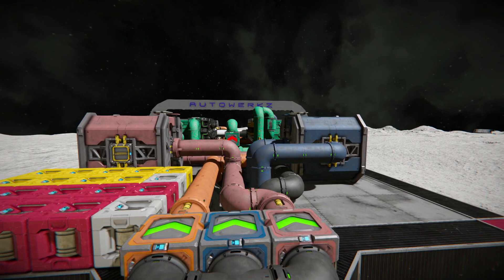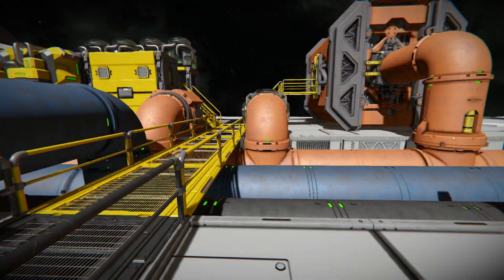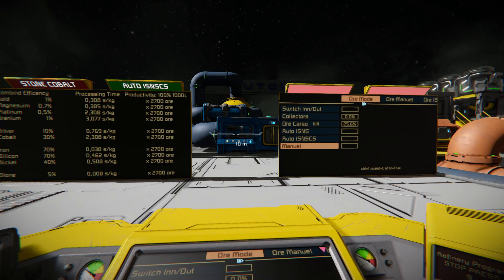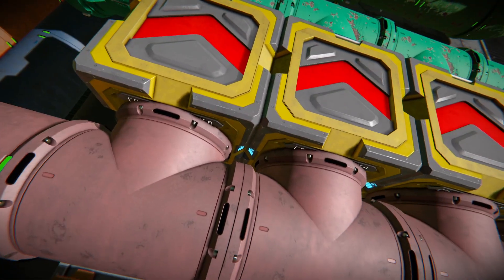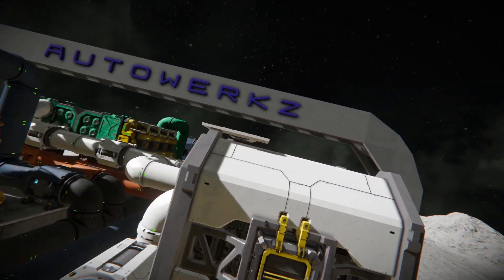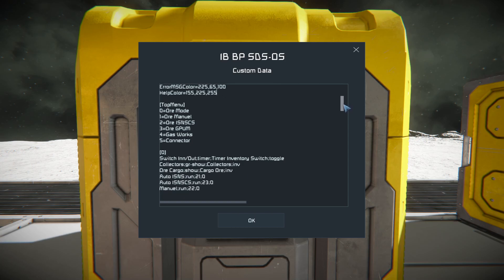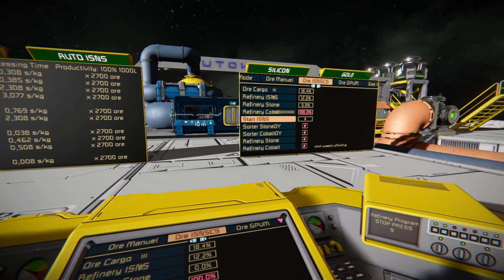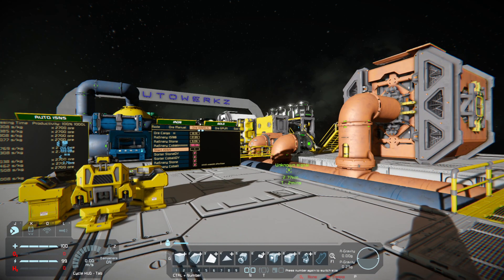Space Engineers Tutorial Ore and Refinery: Showcase Base plus Workshop release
The finished Tutorial Base is now on Steam Workshop!